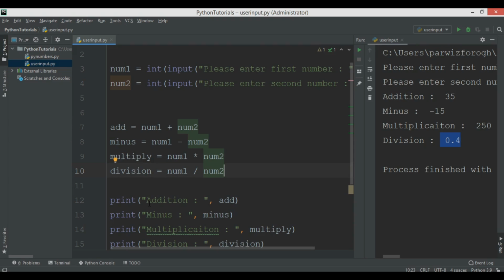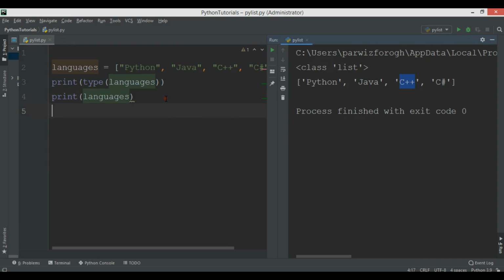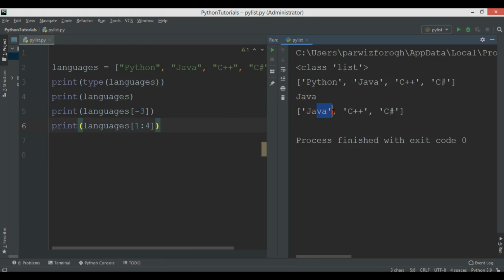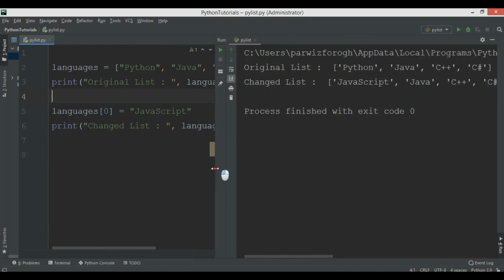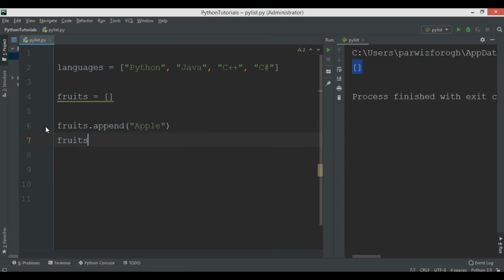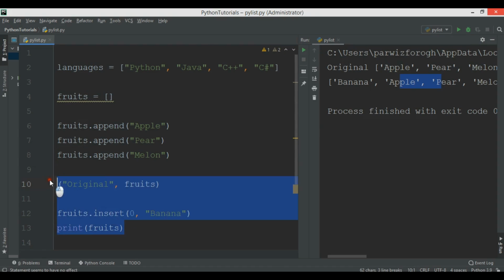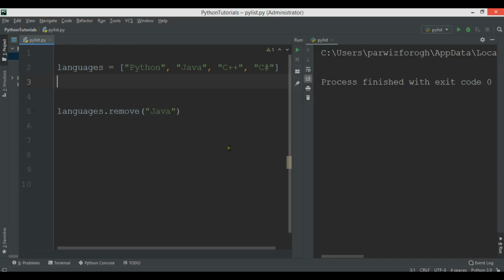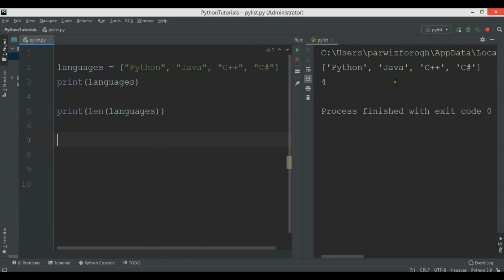Python Tutorial - Python List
In this Python Tutorial we are going to learn about Python List, so first of all let’s talk about list, A list is a collection which is ordered and changeable, or A list is a collection of items in a particular order. You can make a list that includes the letters of the alphabet, the digits from 0–9, You can put anything you want into a list. you can use square brackets ([]) for creating list.

Python
Python Tutorial
Python List